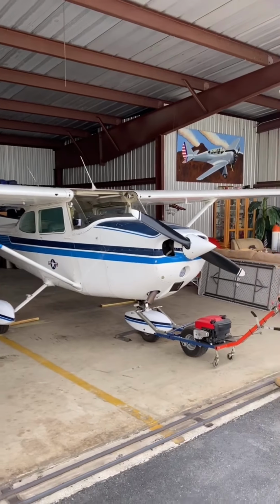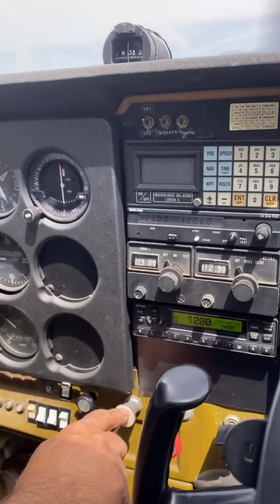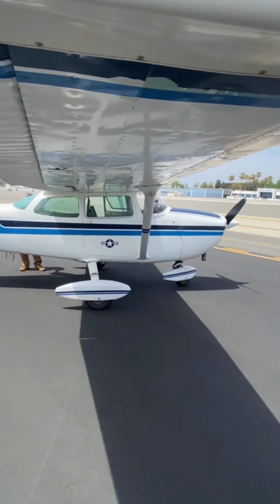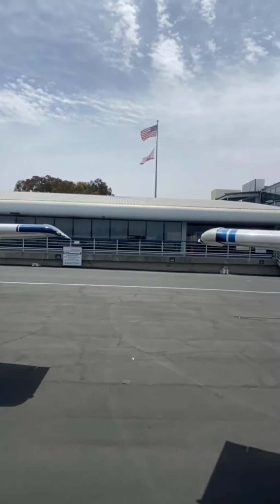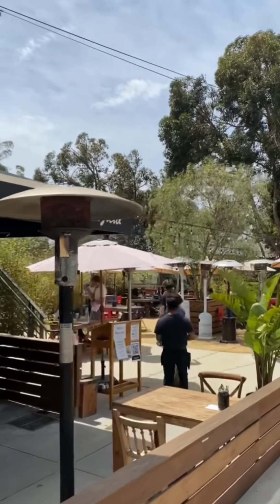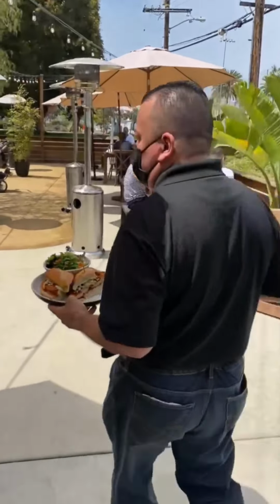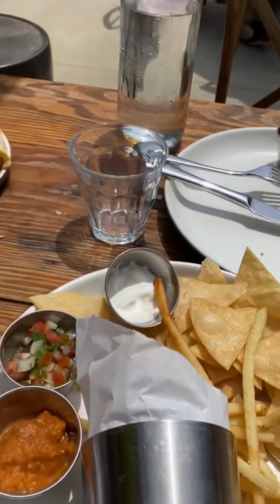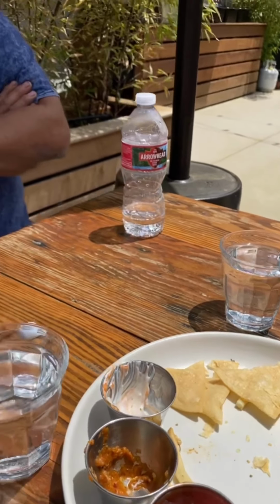The Cloverfield Restaurant ~ Santa Monica, CA